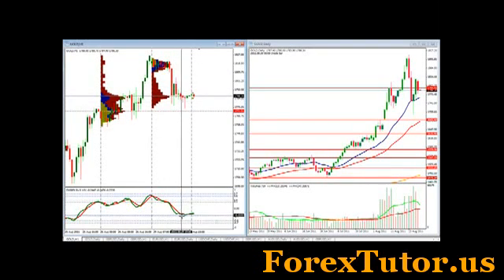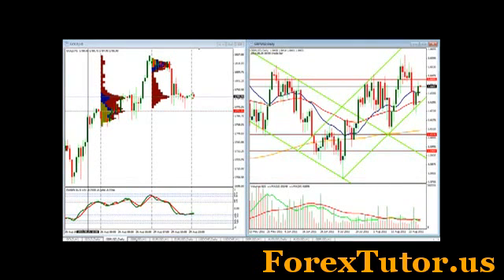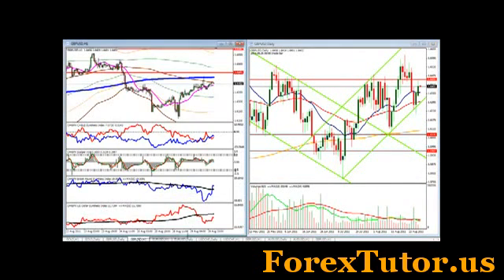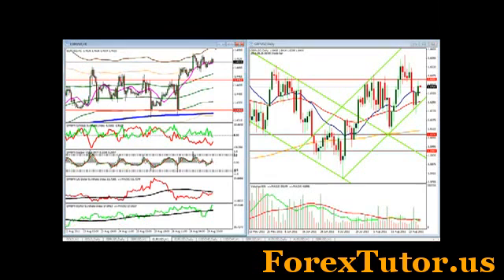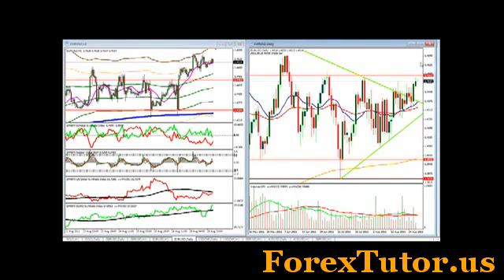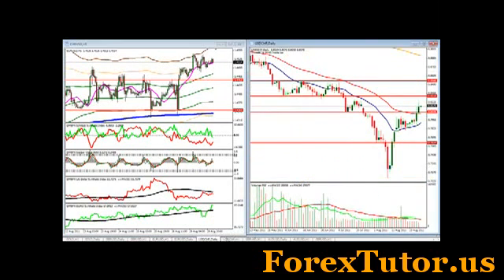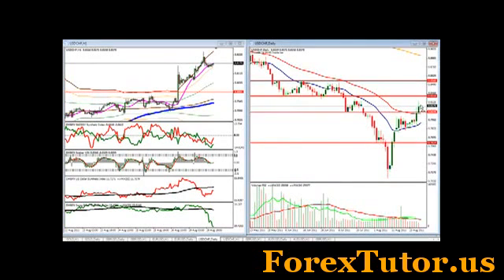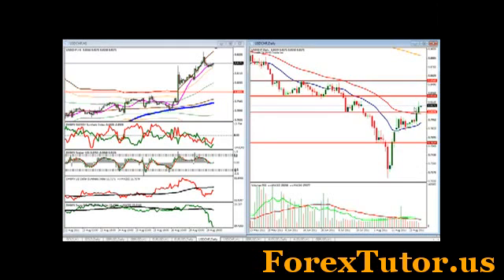Online Trade Stock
Click the link - generate tons of cash on the net now, with virtually no startup funds needed!  Begin earning cash in under 1 day with this exceptional trading software.  Quick and actually does the job.

Forex product reviews.
Forex trading strategies download.
Forex sites.
Trading online games.
Metatrader download.
Money market trading.
Money market trading.
Currency trading online.
On line trader.
Commodity trade advisors.
On line forex.
Forex signal software trading.
How to online trade.
Free ea forex download.
Forex signal 30 download.
Online trading website.
How to online stock trading.
Forex brokers europe.
On line trader.
Online stock trade.
Charts trading.
You tube forex.
Standard online trade.
Online trading.
How to trade share online.
Forex market software.
The best online trading company.
Trader web.
Best forex trading sites.
Trading mobile.
Trader software.
Trading online forex.
Forex market tips.
Best online trading platform.
Stock trading software.
Trading games online.
Foreign exchange trading platform.
Stock trading online game.
Software trade.
East forex.
Forex program.
Stock market trading software.
Interbank fx trader 4.
Program trading software.
Money in forex.
Live forex trade.
Currency trading tax.